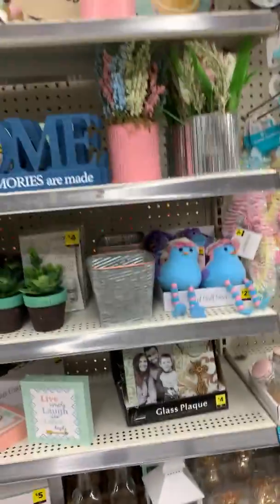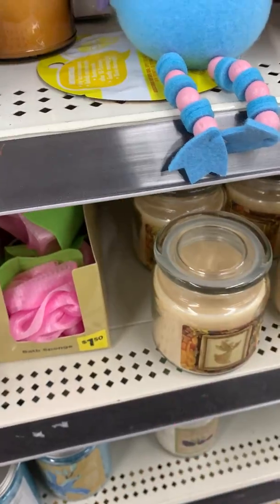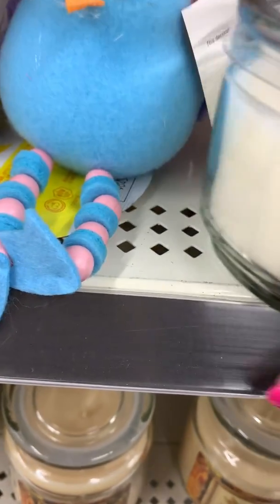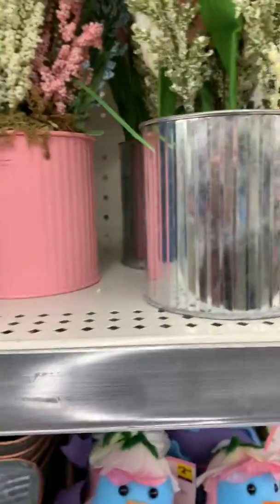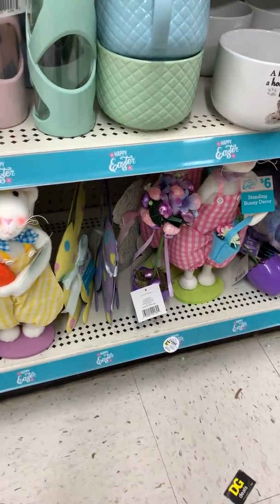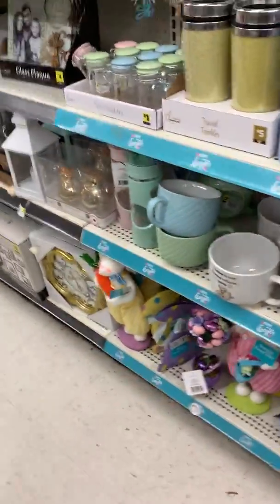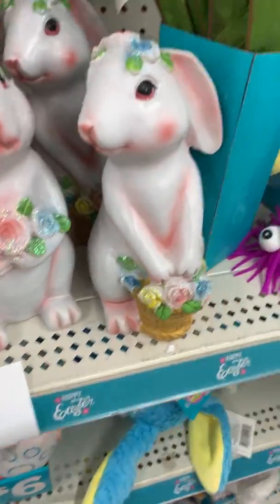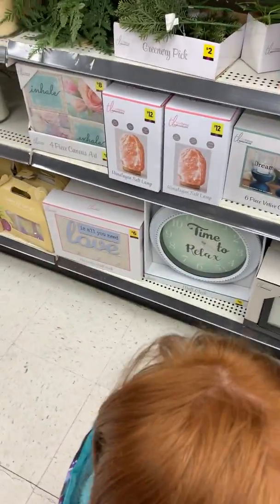Dollar General Easter and Spring Items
A last minute filming of new Easter and spring items at the Dollar General.  I am working on learning to film better so everyone can see what I am showing. Comments welcome good or bad.  I am open to ideas and what you would like to see.  I hope you enjoy.

  I might try a Nadine West try-on.  I will have to see how that would work, I will figure it out.

I am Christina I am 53 mother of 2, grandma of 4 and 1/2. Number 5 is princess Aurora, she is due July 30th. I am a stay at home grandma and I live with my son and daughter in law.  I love being with my littles everyday. I started doing this to help me with some self doubt issues. I hope to grow a channel where everyone can become a family and we can talk about everything. I would like to start cook with me videos, walk through and other things you would like to see. I will answer all questions and if you would like to learn more about me let me know and I can do a real me video.

To get ahold of me -